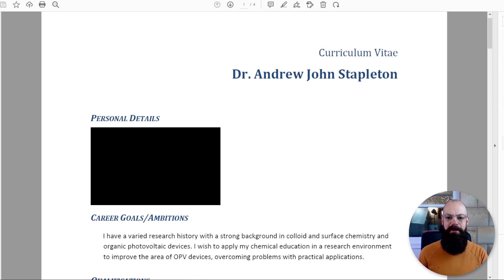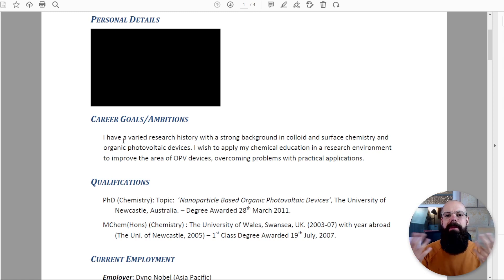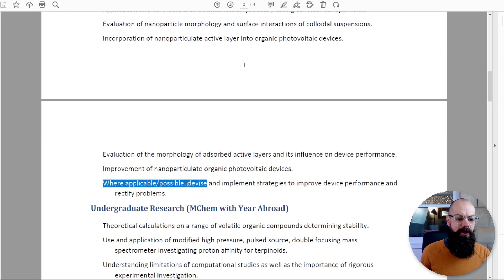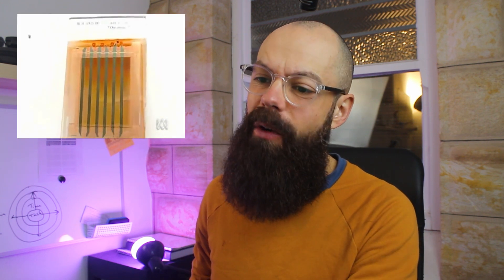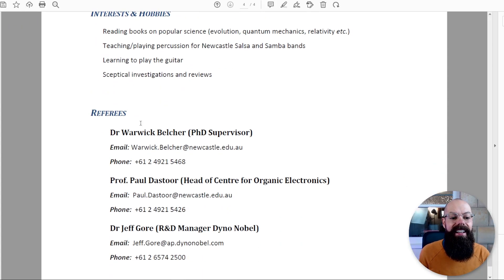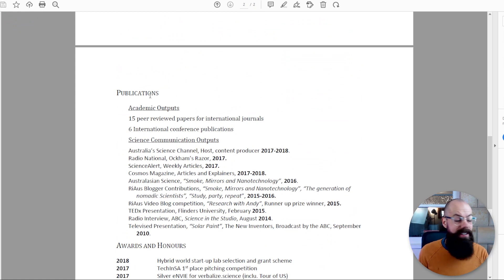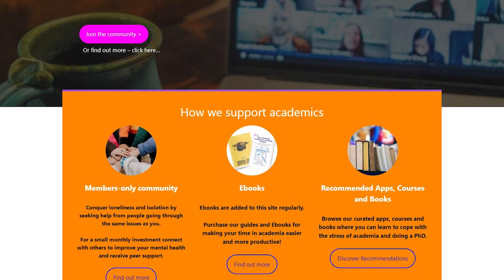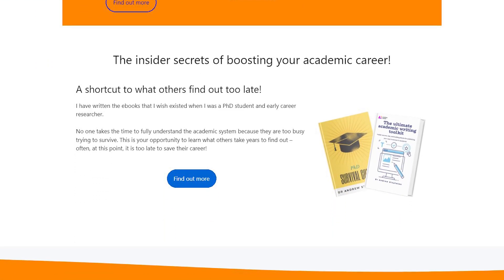The CV that got me my first university job [All the MISTAKES]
This is the CV that got me my first university position as a PostDoc after my PhD. Here are all the mistakes!

▼ ▽ TIMESTAMPS
0:00 – introduction
0:56 – CV run through
11:46 – CV for SciComm
15:35 – PhD CV inclusions

▼ ▽ TOOLS